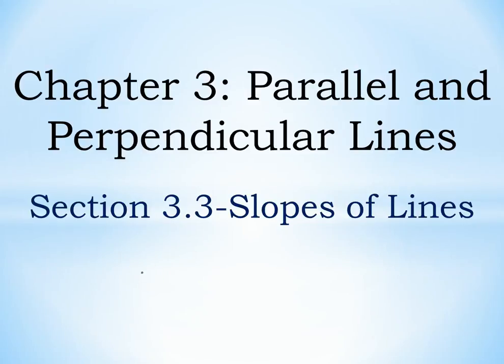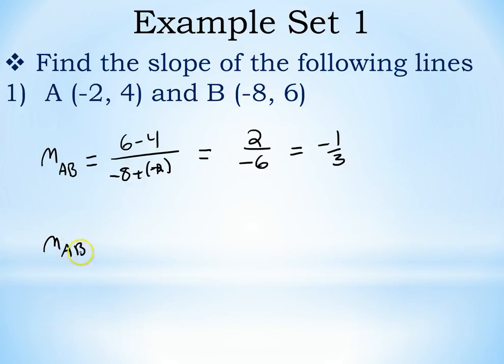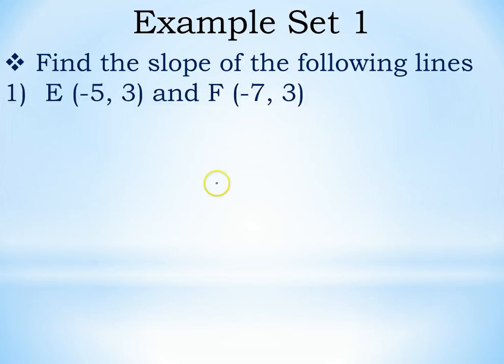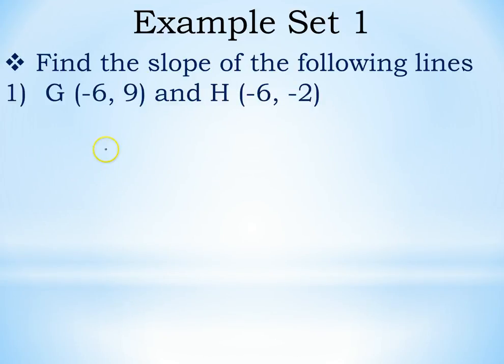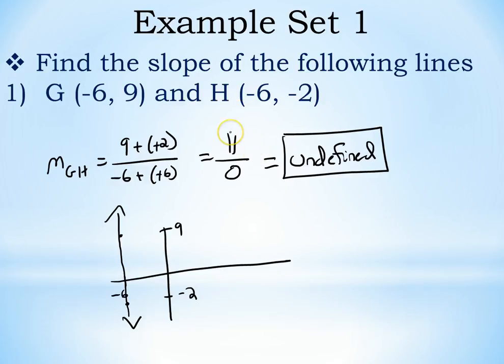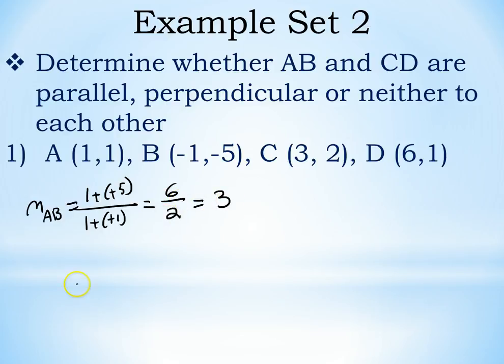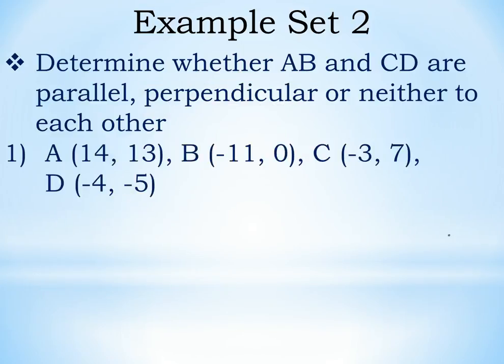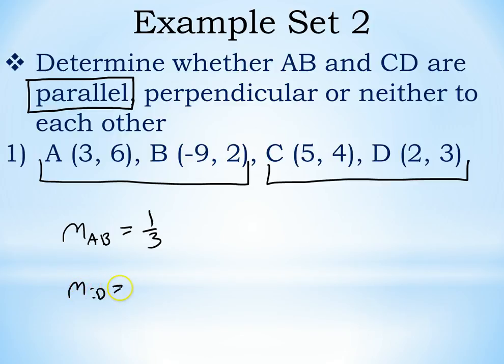Slopes of Lines